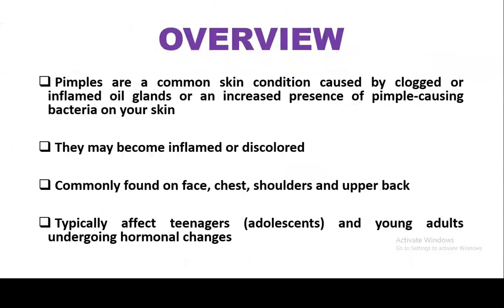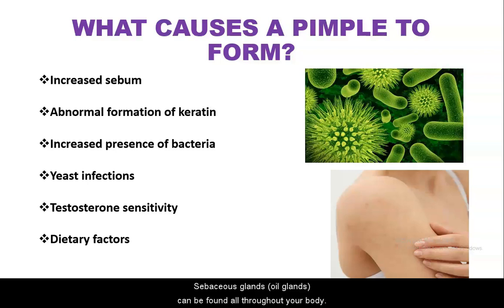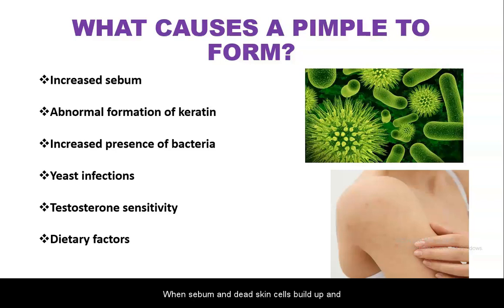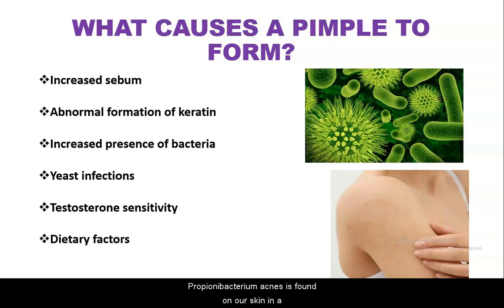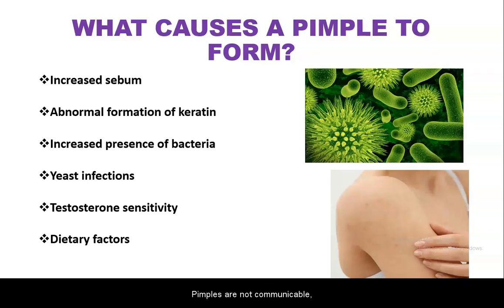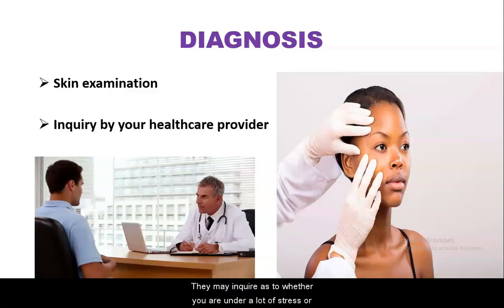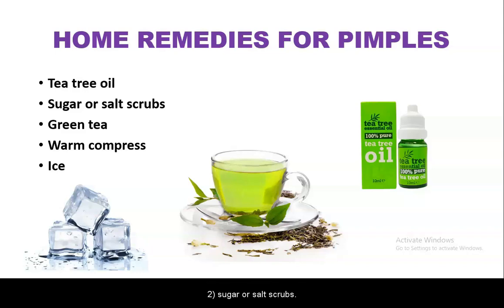PIMPLES | Causes, Diagnosis, Treatment, Home remedies for Pimples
When pores become clogged with sebum and dead skin, pimples appear. This can result in infection and inflammation. It's unclear why some people are affected more than others. Pimples are easy to notice, therefore you don't need a doctor to diagnose them. During a skin exam, though, your healthcare provider can diagnose pimples. They may inquire as to whether you are under a lot of stress or if you have a family history of pimples, both of which are risk factors. A proper skincare program can help most people reduce the occurrence of pimples. A pimple, on the other hand, can take anywhere from 6 to 8 weeks to completely heal. If you have pimples, be cautious about how you treat them to avoid inflammation. It's tremendously tempting — and satisfying — to pop pimples. However, you should avoid squeezing or popping your pimples. Squeezing pimples can lead to a variety of issues.
Several home remedies can aid in the treatment of pimples.
While most home remedies are safe for most people, it's a good idea to see your doctor before attempting any of the following cures. There's a chance you'll have an allergic reaction.